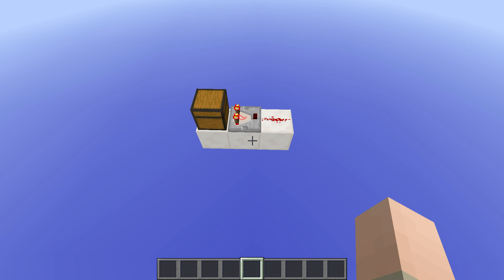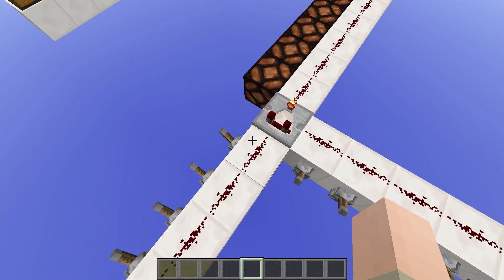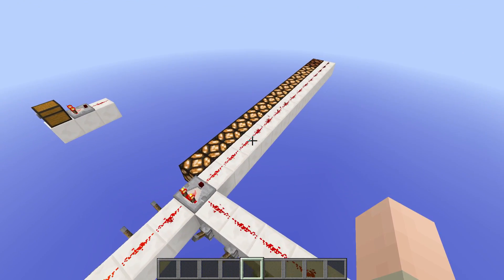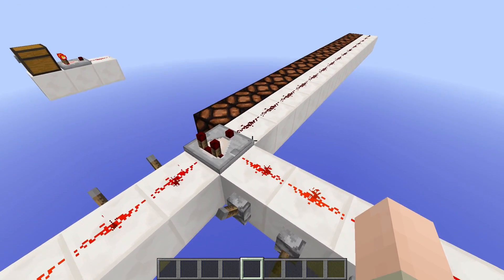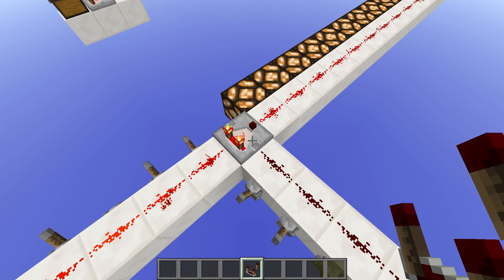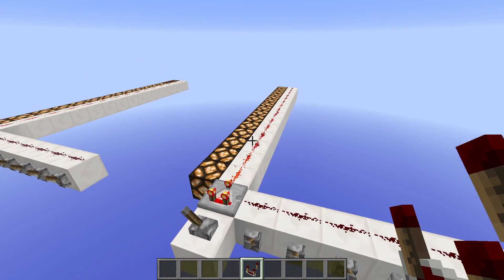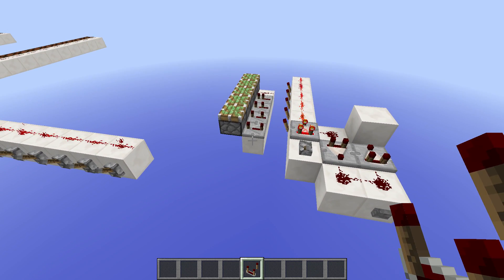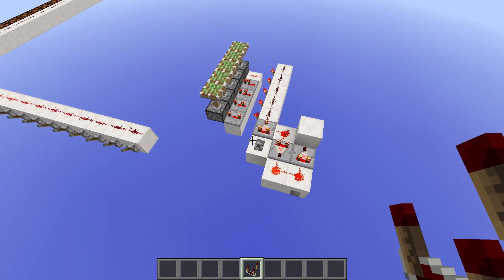Redstone Basics - Comparator [Tutorial]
There are a few circuits that I am using frequently in my restone builds. Today I want to explain Comperators to you.

Do you have questions or need help?
Skype: youtube.szpeddy

I am currently Playing in:
Minecraft 1.8.8, Minecraft 1.9